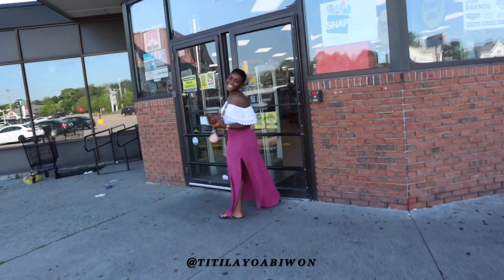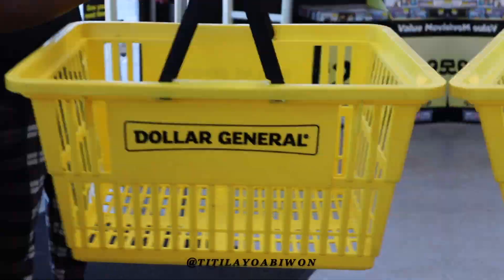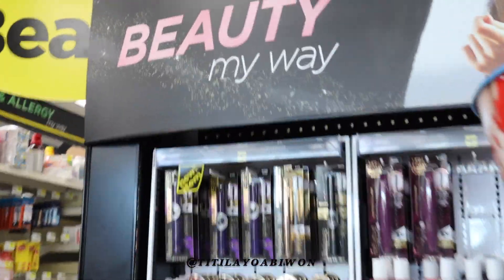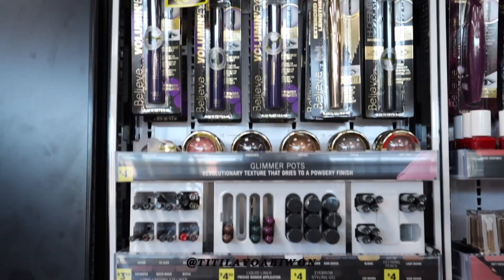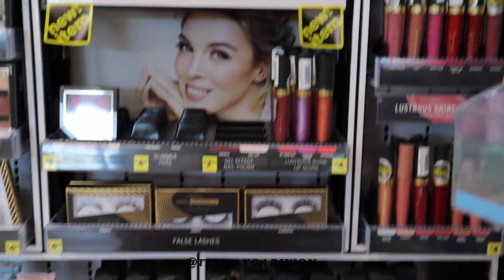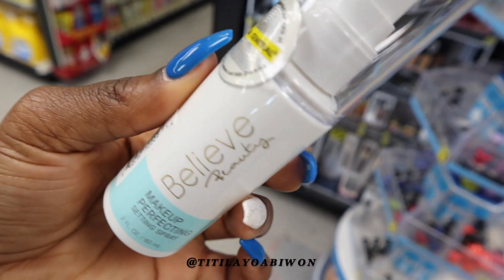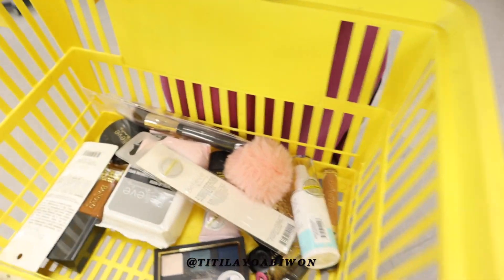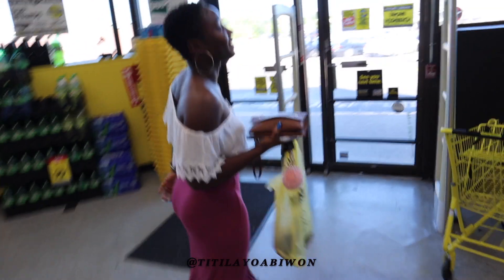Believe Beauty Makeup Challenge with Titilayo Abiwon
Are you ready to try the affordable beauty line that ladies every where are raving about? Take the Believe Beauty Challenge with @titilayoabiwon and create a full-faced look for under $50. To start just head to your local DG and pick up your Believe Beauty items. Everything is $5 and under. We can’t wait to see your creations, and don’t forget to tag us!